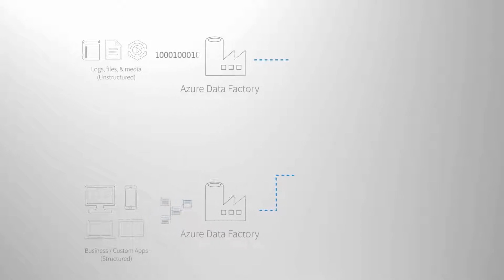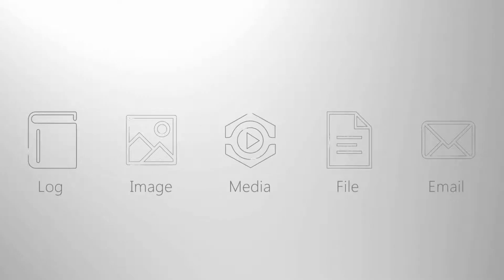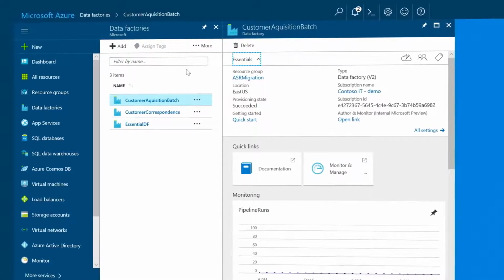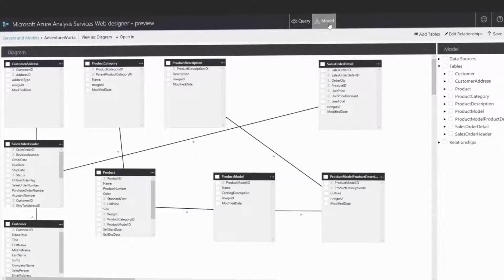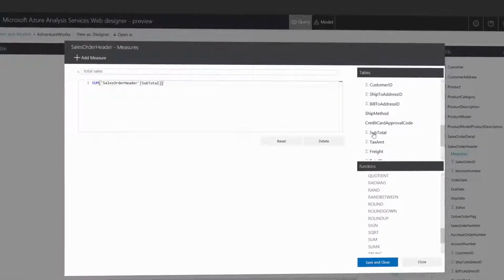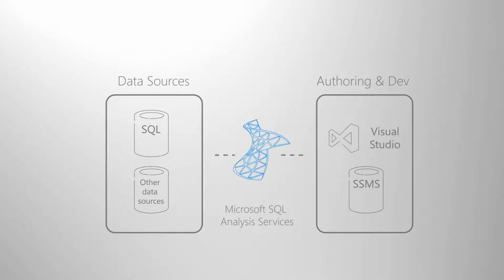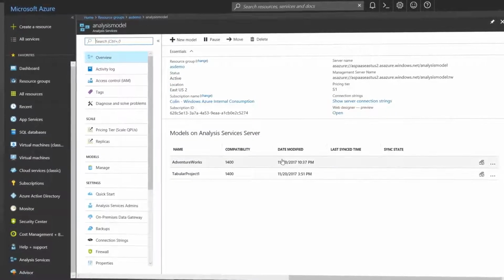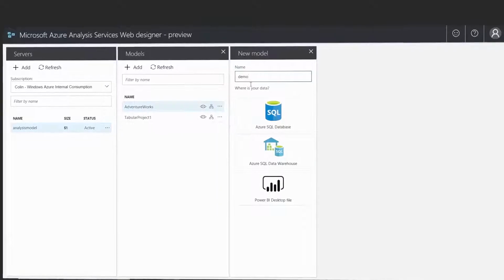Data modeling and Business Intelligence in Azure